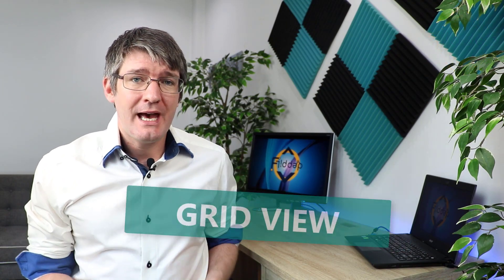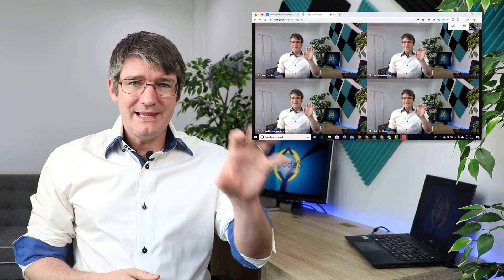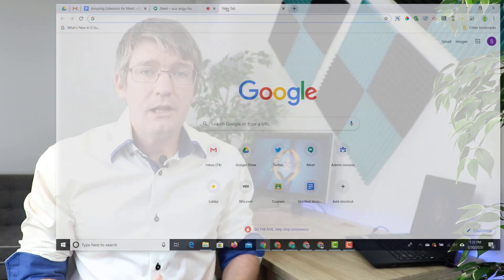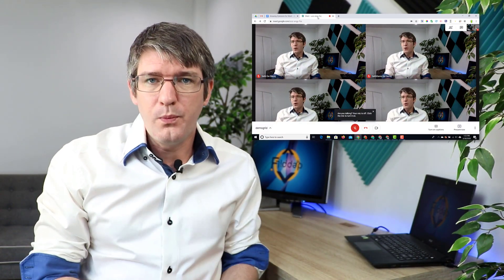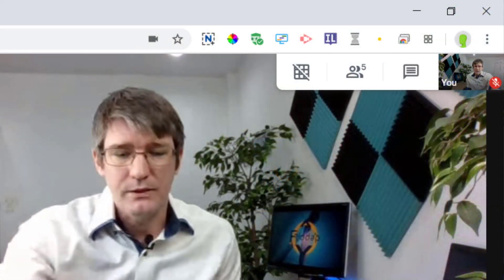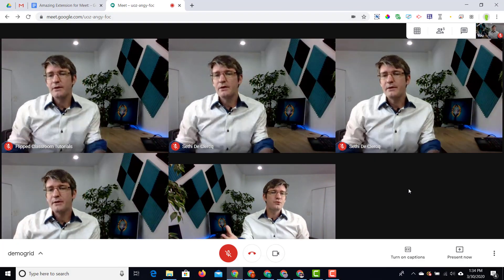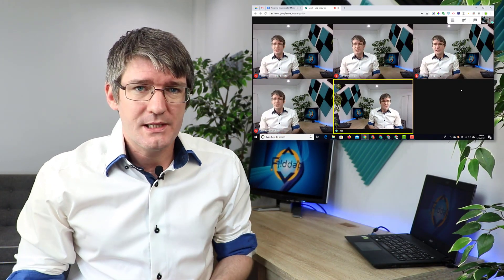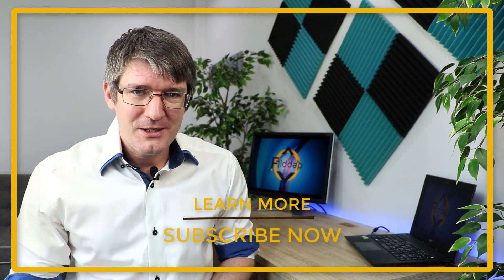Grid or Gallery View for Google Meet (It's Amazing!)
A Question often asked is: Can we get a Grid view of the Meet participants? Where is the Gallery view? With this extension you can do just that!
Enjoy your new and more user friendly layout with Google Meet Grid View!